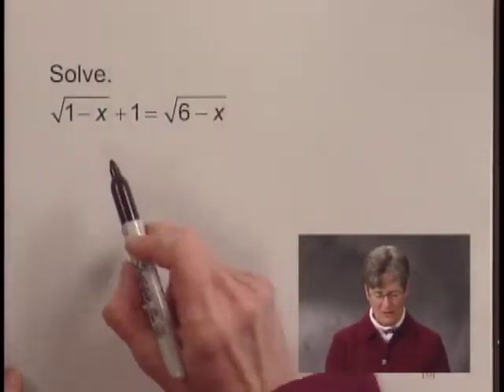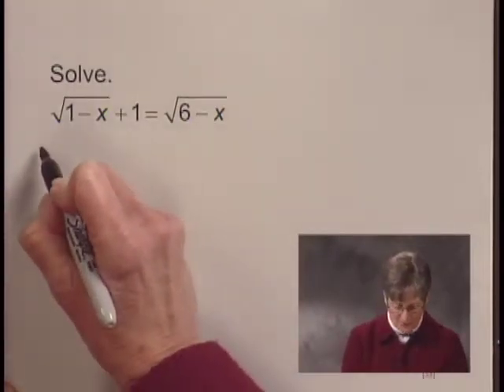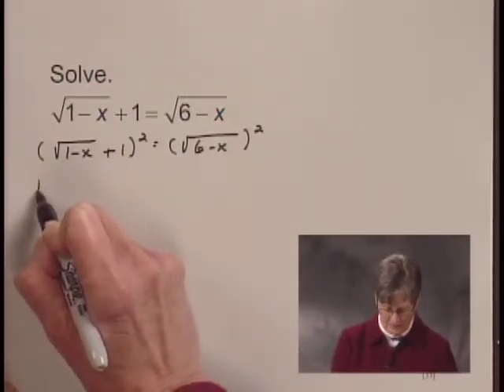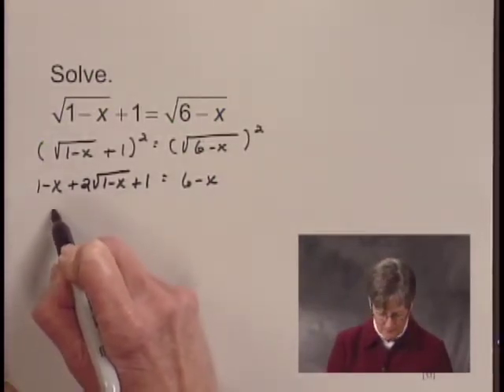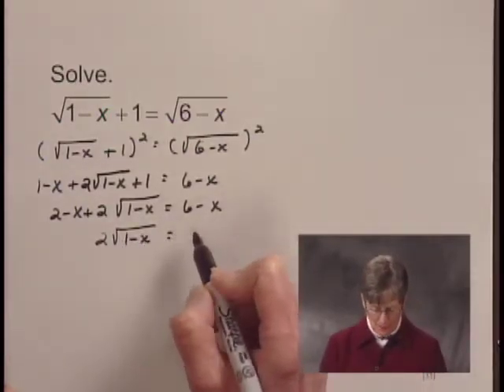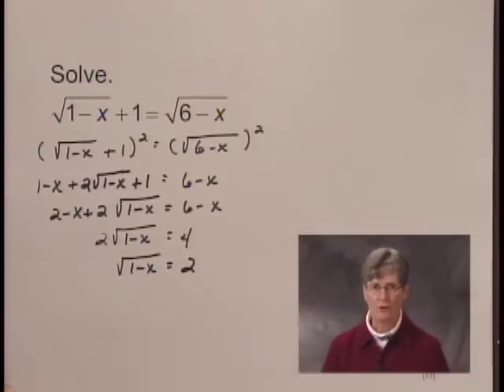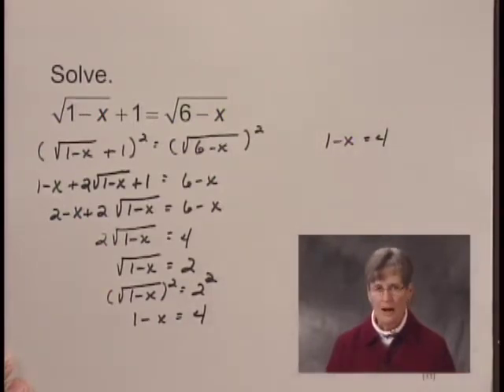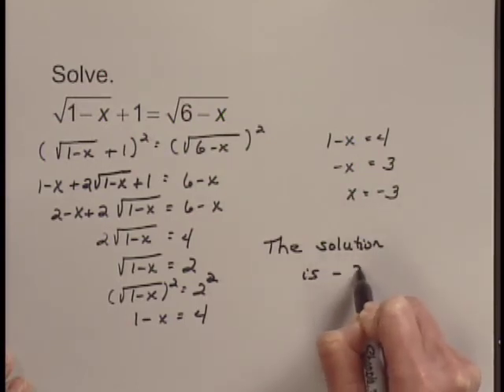Bittinger Developmental Mathematics 9e Chapter Test Prep Ch. 14 Ex. 33